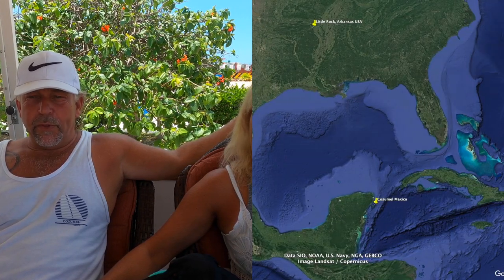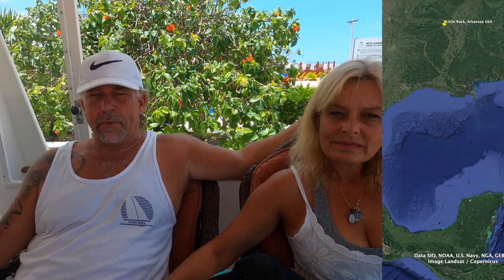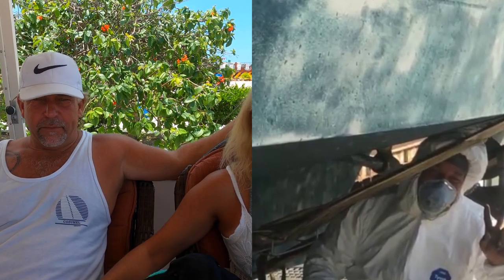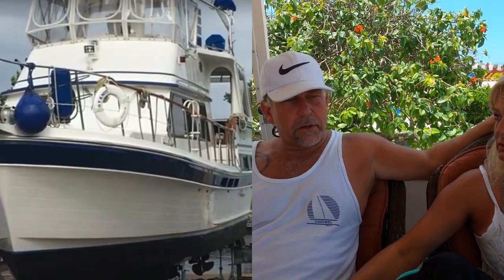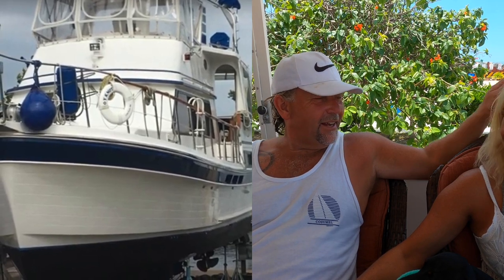2023 E10: ICW and the Gulf of Mexico. Pro’s and Con’s. Let's Chat.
We left Canada to travel and are sharing our experiences while currently living in Mexico on our 44' Trawler.

We bought our boat in Arkansas and cruised "Chardon'eh" down the Arkansas River, Mississippi River and followed the Western Gulf of Mexico.

We will continue to share our journey living on Chardon'eh and our experiences while travelling by boat, plane and land!  Follow the journey with us.